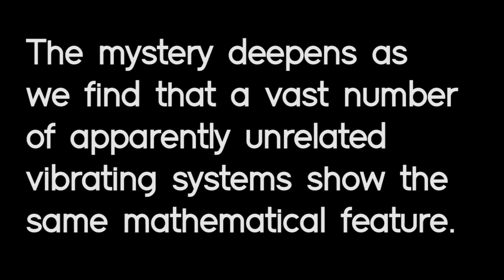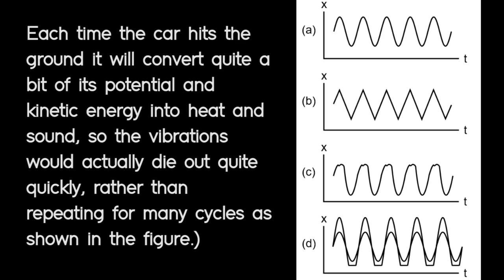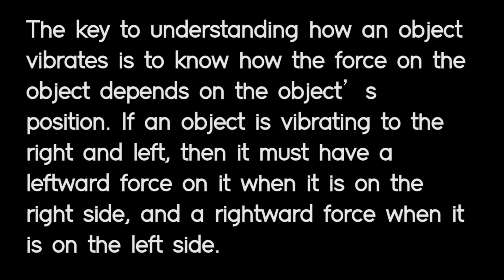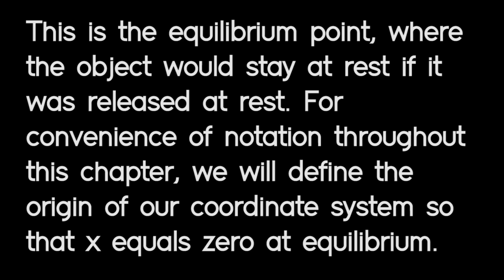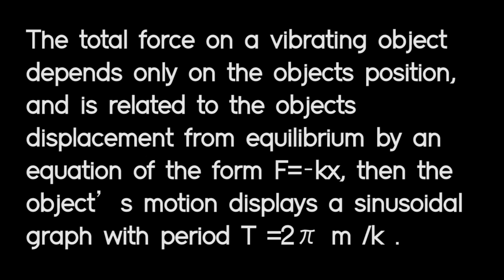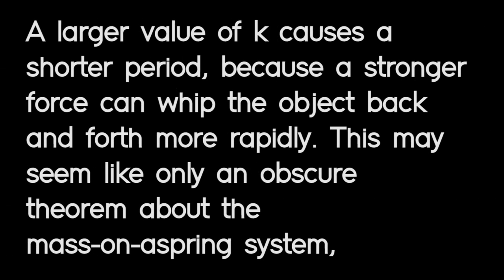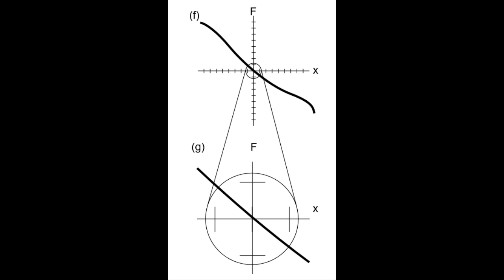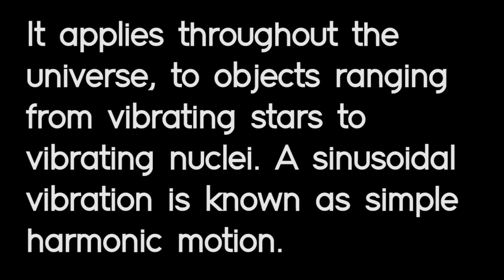Vibrations part 2